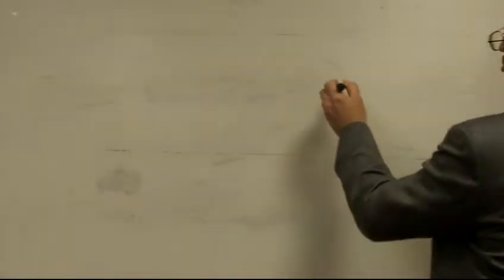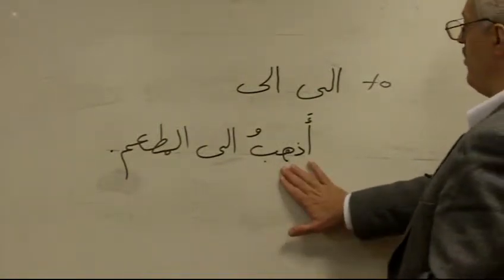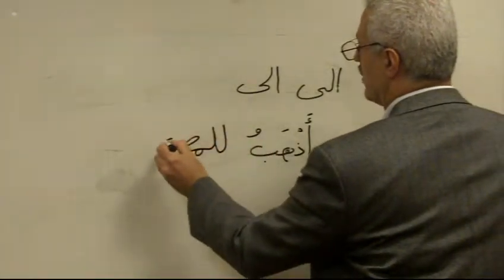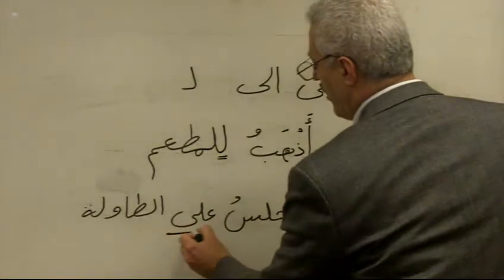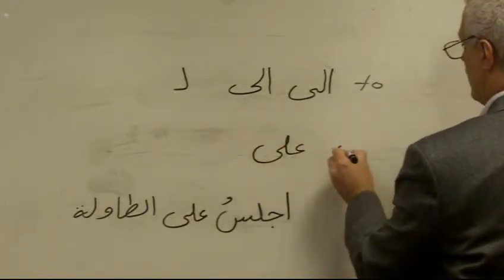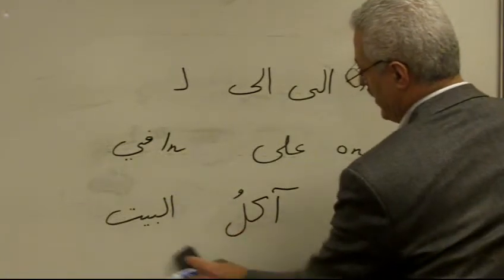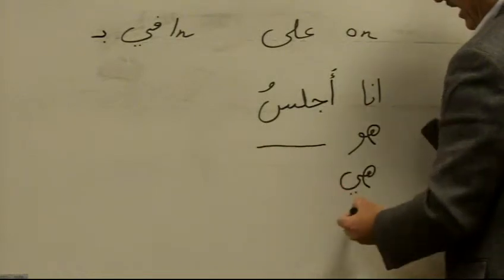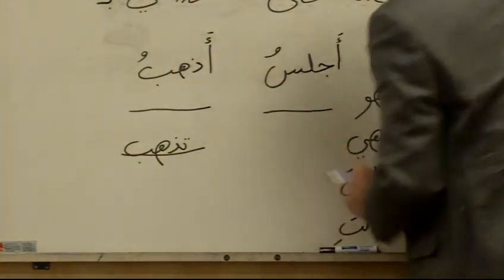Prepositions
Arabic for Americans at learnarabiclanguageonline dot com